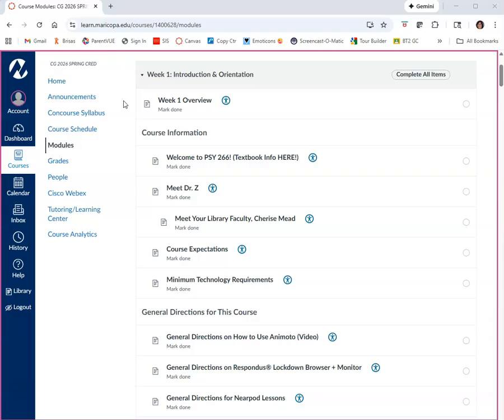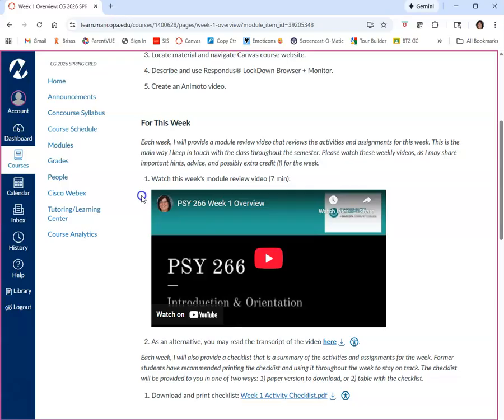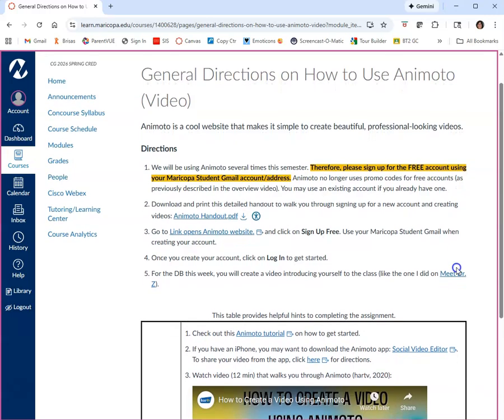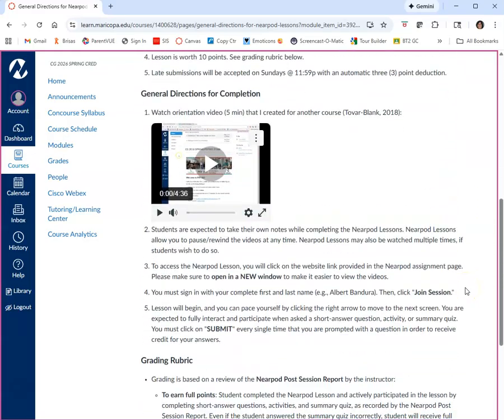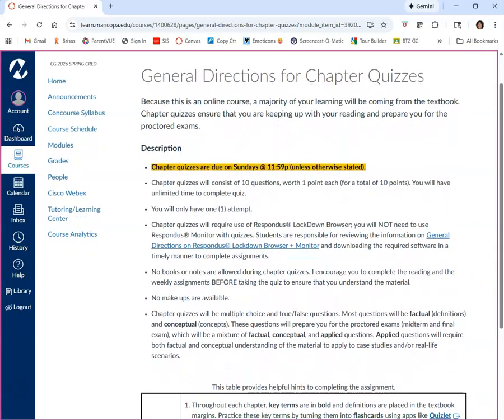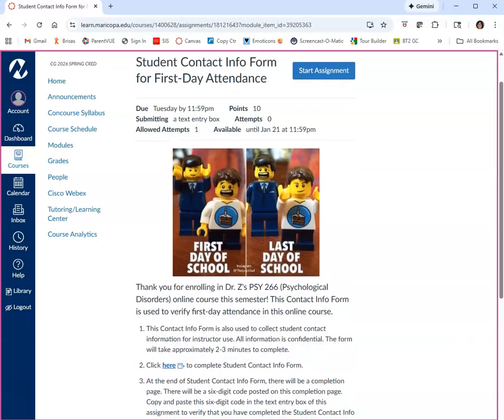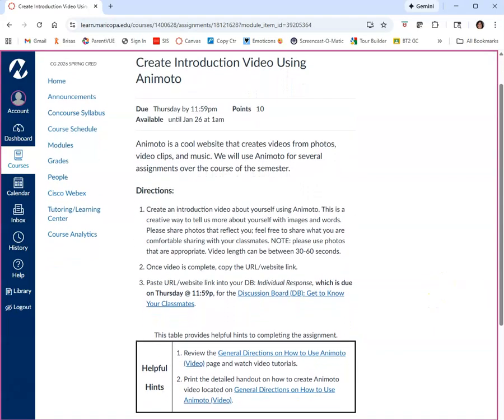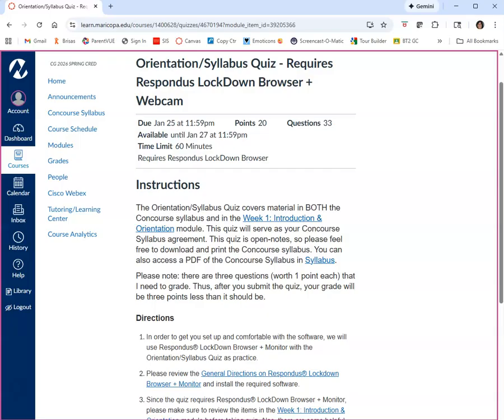PSY 266 ONL - Week 1 Module Overview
This video reviews the required assignments and activities for the Week 1 module, which is the introduction and orientation. This video was made for Dr. Zoila G. Tovar-Blank's PSY 266 (Psychological Disorders) online course at Chandler-Gilbert Community College, Chandler, AZ.